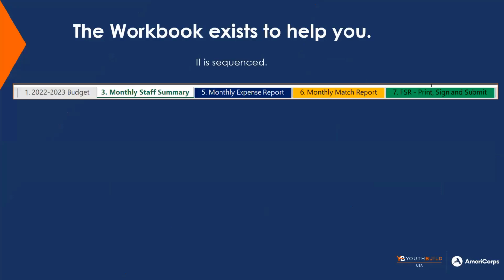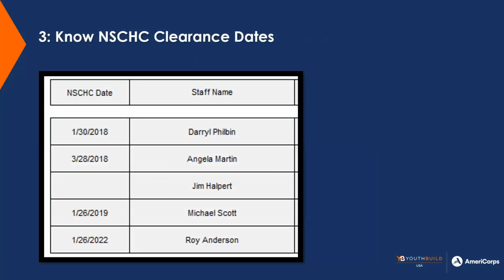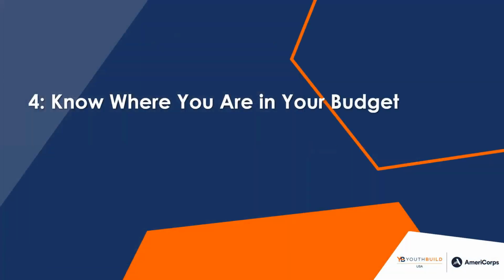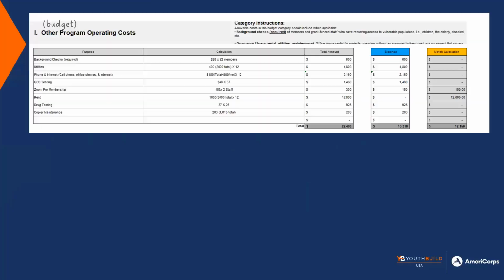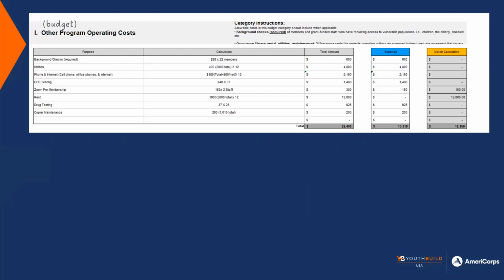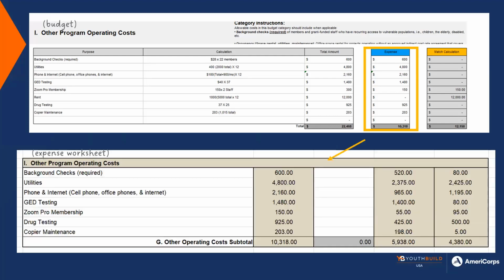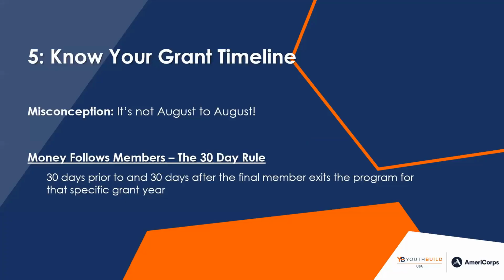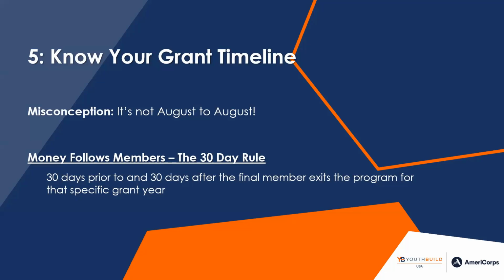Fiscal Take 5: Five Things to Know for New AmeriCorps Fiscal Staff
New to working with the AmeriCorps grant? YouthBuild USA's AmeriCorps Fiscal Team created this five-minute video for you. It's our five most helpful takeaways for new staff.